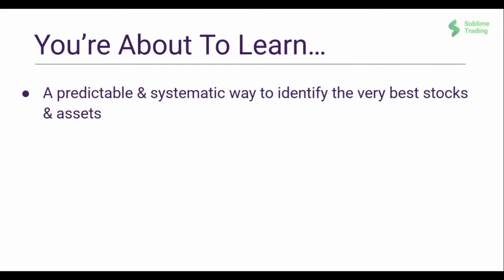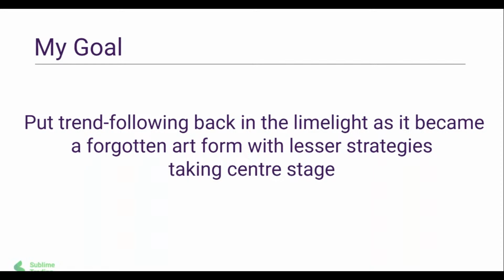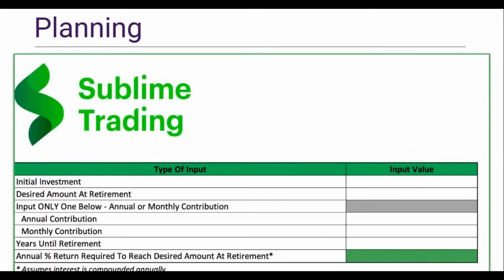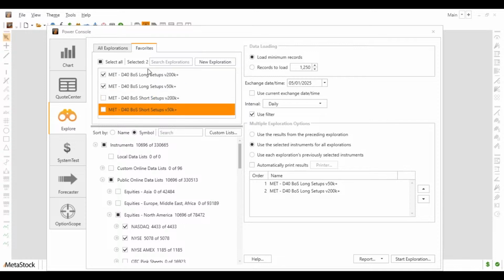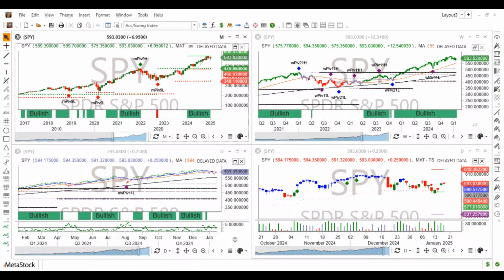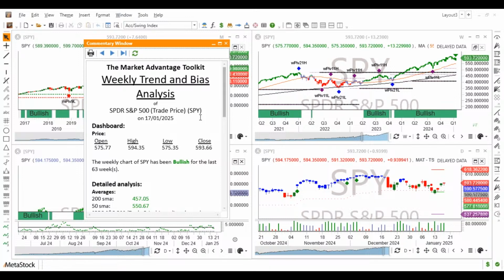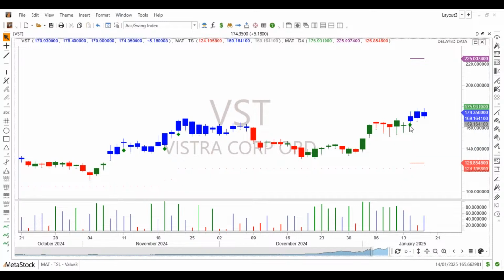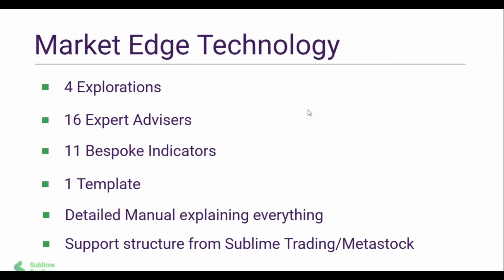The breakthrough system that can improve your investment portfolio - Zaheer Anwari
Unlock the secret to consistent, profitable investing in our exclusive live online training, where Zaheer shares the exact strategies he developed to overcome the two biggest obstacles investors face:

Identifying assets with true growth potential
Building a portfolio that delivers consistent returns
Early in his journey, Zaheer—a software engineer with a knack for data and precision—was driven by two needs: leveraging advanced technology and embracing a trend-following approach that compounds gains over time.
Zaheer took matters into his own hands, discovering little in the market that combined these elements for the average investor. The result? Market Edge Technologies (The MET) is a powerful system that is available exclusively on MetaStock.
This workshop isn't about quick wins or gimmicks. It's about teaching you the essentials of smart, sustainable investing in 2025 and beyond.
During the session, Zaheer will reveal how The MET tackles your investing challenges through:
Precision Explorers: Built to scan thousands of assets and pinpoint the top performers, so you're not wasting time on the rest.
Custom-Built Indicators: Carefully designed tools that fine-tune your selections, helping you filter for the assets with the highest profit potential.
At its best, investing is simple, but it also requires a level of sophistication that most overlook. The MET bridges this gap by providing a proven, accessible approach transforming how retail investors manage portfolios from home. You'll learn to minimize losses, maximize gains, and enjoy consistent compounded returns.
Whether you're new to investing or a seasoned pro looking to elevate your performance, this training is crafted for you. Attendees will leave with a strategic blueprint for 2025, ready to implement Zaheer's exact process for simplifying investing and building a resilient, profitable portfolio.
Join us and start your journey towards smarter, more profitable investing. If you're serious about results, missing this would be a mistake.

Legal Stuff